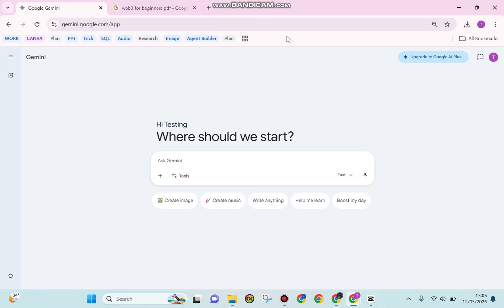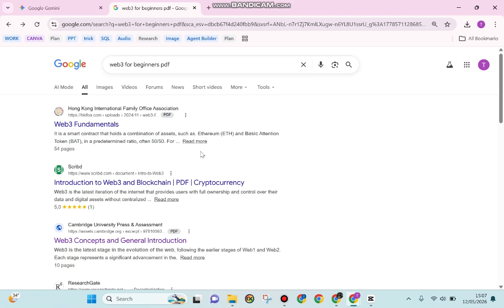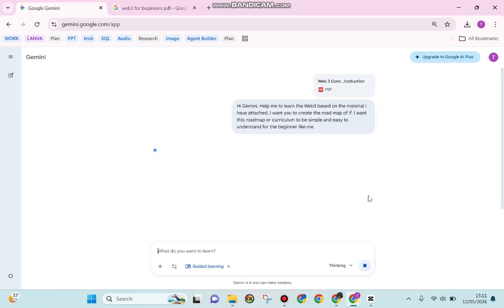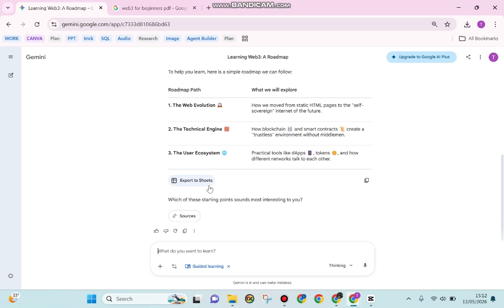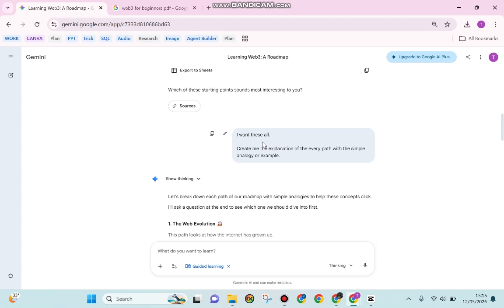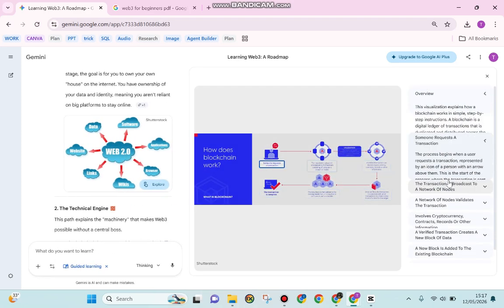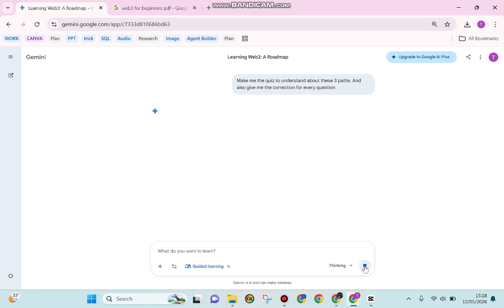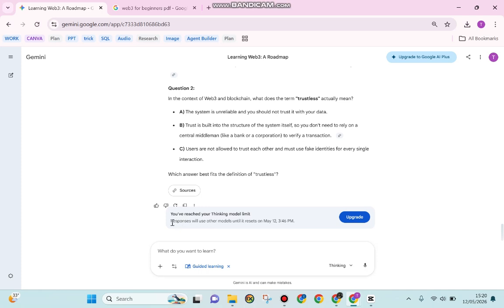Google Gemini’s BEST Hidden Feature?! 🤯 “Help Me Learn” Changes Everything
Everyone talks about Gemini AI… but almost nobody is talking about its MOST useful feature: “Help Me Learn.” 🤯📚

If you’ve ever struggled to understand difficult topics, stay motivated while studying, or wanted an AI that actually TEACHES instead of just giving answers — this Gemini tool might completely change the way you learn.

In this video, I’ll show you how to use Gemini AI’s underrated Help Me Learn feature to study smarter, understand concepts faster, and learn almost anything step-by-step.

🔥 Whether you're a student, creator, programmer, language learner, or just curious about new skills — this feature is insanely powerful.

📚 In this tutorial, you’ll learn:
✅ What the “Help Me Learn” tool actually does
✅ Why it’s different from normal AI chat
✅ How Gemini explains concepts step-by-step
✅ Using AI as a personal tutor for any subject
✅ Learning coding, languages, math, design, and more
✅ Tips to get better explanations and smarter responses

💡 This hidden Gemini AI feature feels like having a private teacher available 24/7.

⚠️ Most people are sleeping on this tool… but after this video, you probably won’t.